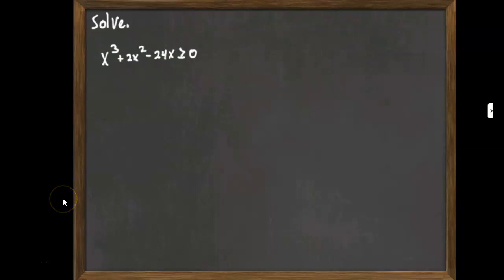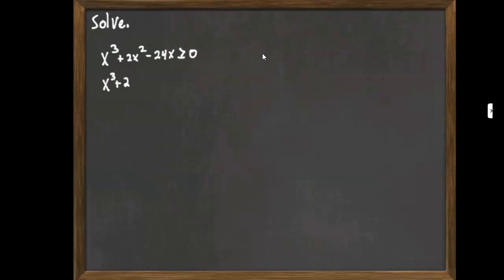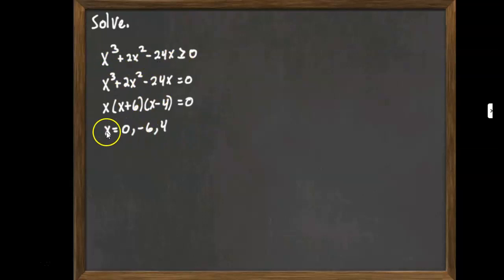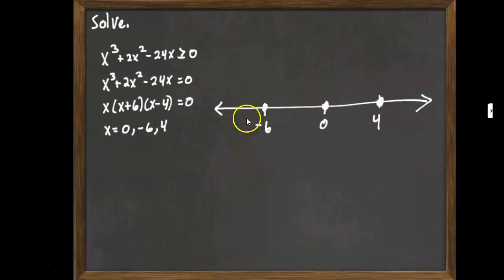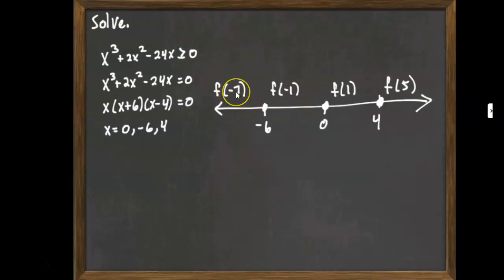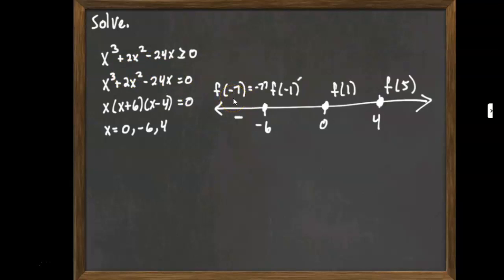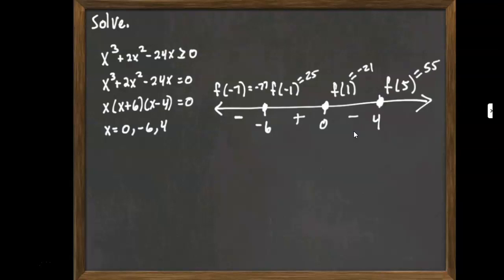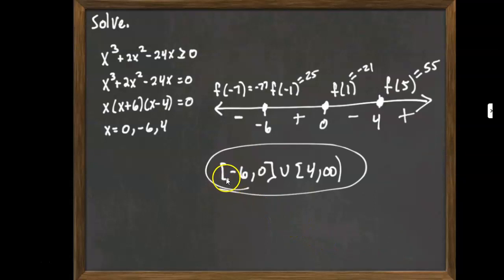Solving a Polynomial Inequality